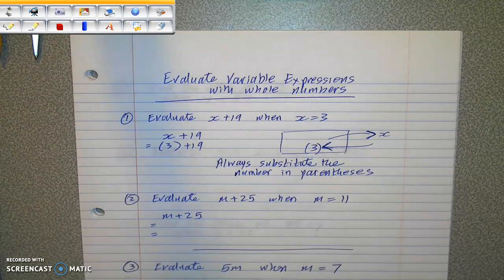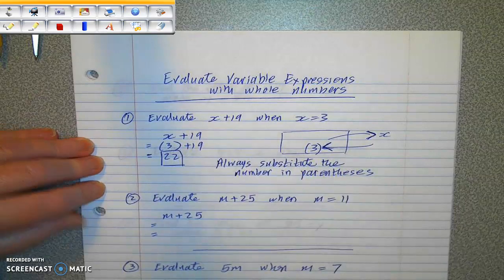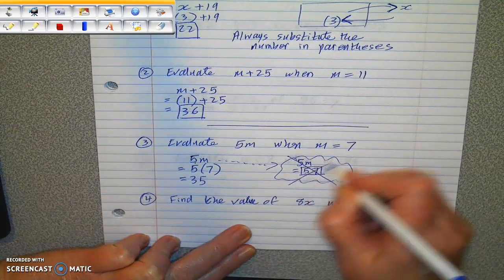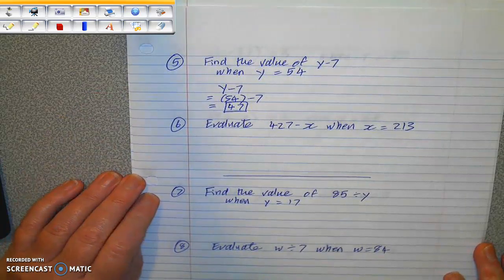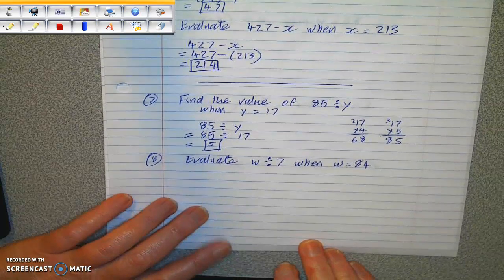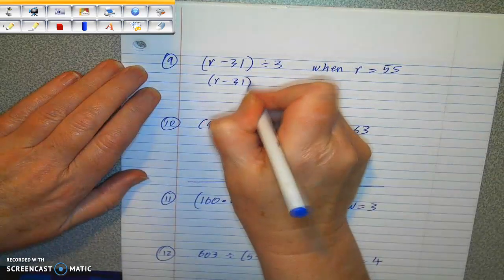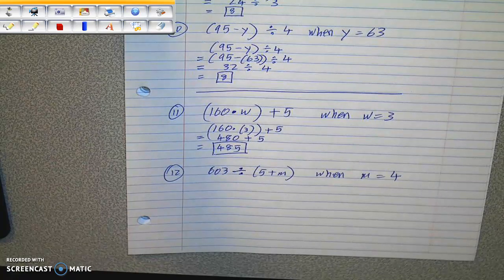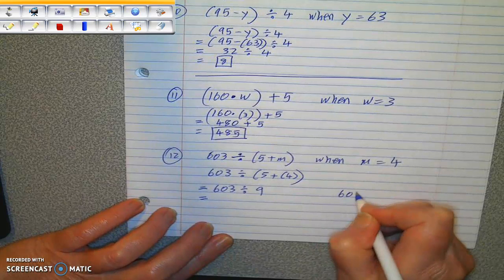Evaluate Variable Expressions with whole Numbers